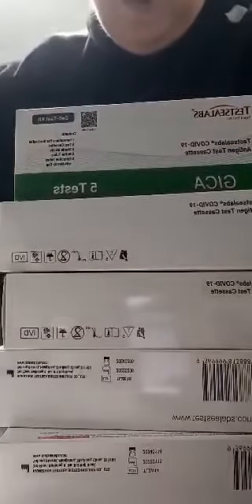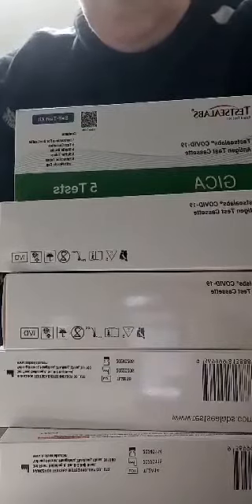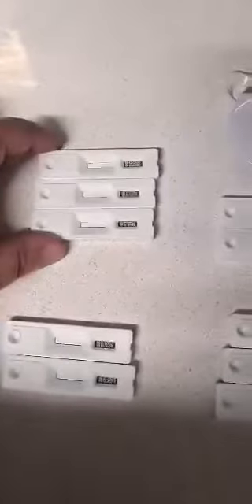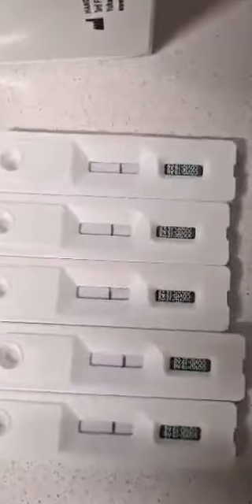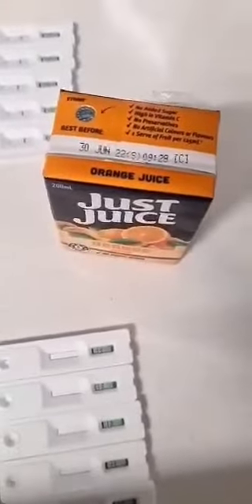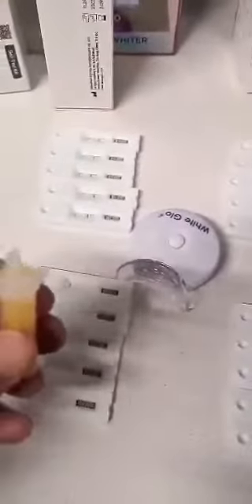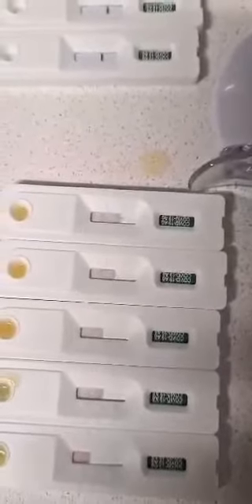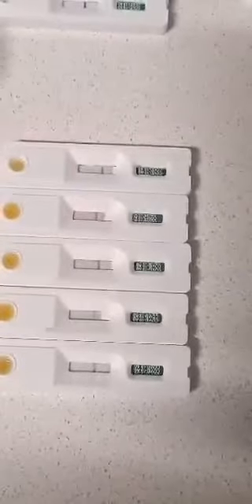Rat tests inaccurate PART ONE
Rat tests turn positive with orange juice